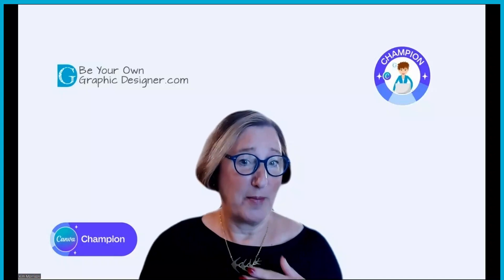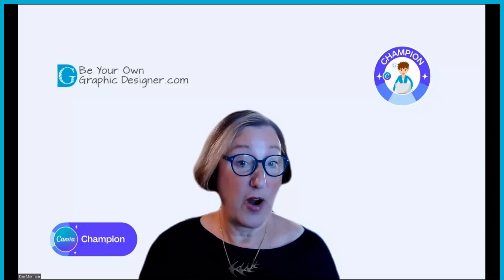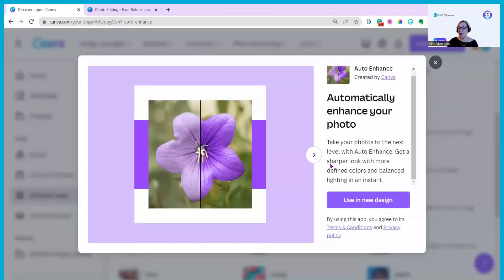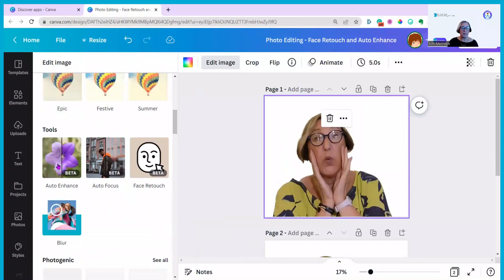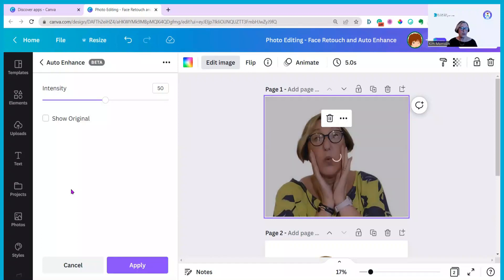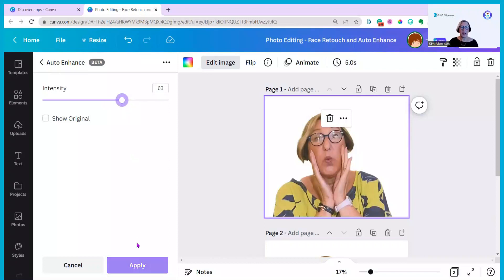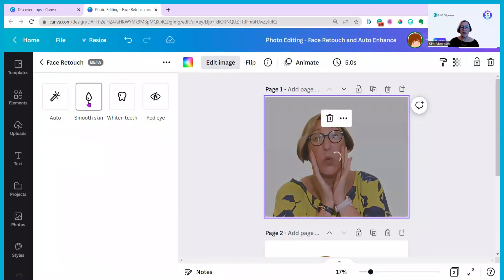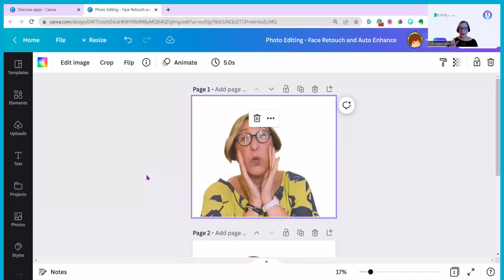Canva Quick Tips: How to Use AutoEnhance and Face Retouching apps on Canva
In this quick video, I'm going to show you how to use the Auto Enhance and Face Retouch apps on Canva. These apps allow you to automatically enhance your photos and make them look better than you ever could on your own!

If you're looking to improve the look of your photos on Canva, then these apps are a great way to do it quickly and easily. Watch this video to learn more about how to use these apps and get the most out of them on Canva!

00:00 Introduction
00:59 Discover Apps from Home page
01:20 Auto Enhance App
01:29 Face Retouch App
01:55 Finding apps from your design screen
02:17 How to use Auto Enhance
03:32 How to use Face Retouch

I know I've covered this before but I just think that I'd do it again in case you haven't seen any of my other videos. You can find the apps under Discover Apps on the left-hand side column of your Canva Home page. Just click on there and you'll see all the amazing apps that Canva has and if you click on Photo Editing, you'll find the ones I'm looking at today.

Auto Enhance will give you a sharper look with more defined colours and balanced lighting.
Face Retouch, because my face probably definitely needs retouching, smooths out unexpected blemishes and whitens your teeth and removes red eyes. I'm not sure I had red eyes in this photo but we'll find out.

I've duplicated the photo so you can see the original and then we can compare the result.
To use any of the photo editing apps from the Design screen, you need to click on the image, then click on Edit image. And if you scroll down the left-hand column they'll be listed there.
Auto Enhance is in beta, which means that there might be some changes on it in the future as it's still in trial, but let's see how it works. You can see the difference. My top is much brighter, it's much closer to the colour it actually is, and my skin looks better and brighter. That's a plus! And if I want I can increase the intensity to make it look even brighter still. I think it really made a difference. Fantastic! As always with these apps, I'm now going to click Apply.

It was a very rough, quick selfie that I took in a not very bright room. I have already used Background Remover on this image, a Pro feature.

Face Retouch results were more subtle but that's fine as I still want to look like me but I think it has smoothed out some of the wrinkles. You can't actually see my teeth in this one. I should have done a really toothy grin one, shouldn't I? I don't think I had that much red eye.

That's how simple it is. I think if you can see quite a lot of differences and they have improved my photo. And now I'm very happy to use this on my thumbnail for this video.

For videos on other photo editing apps in Canva, take a look at these: